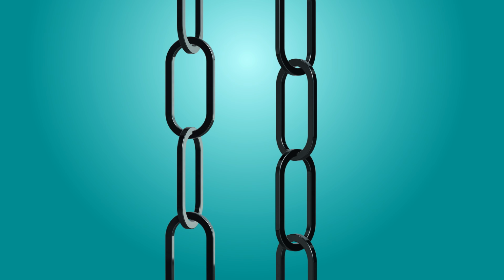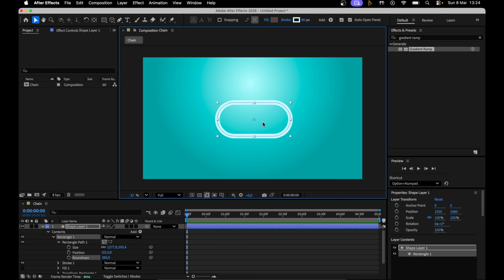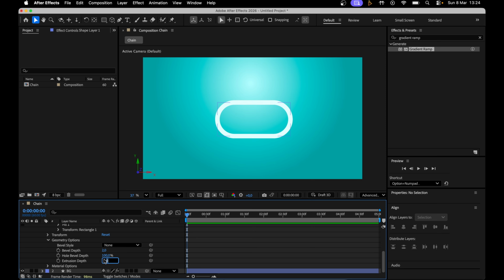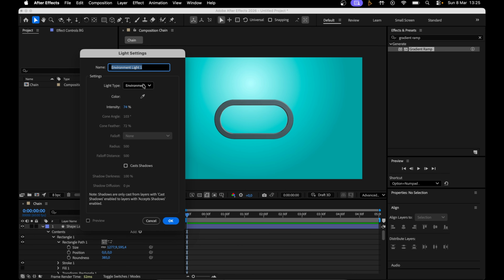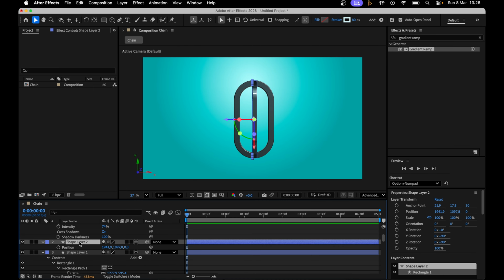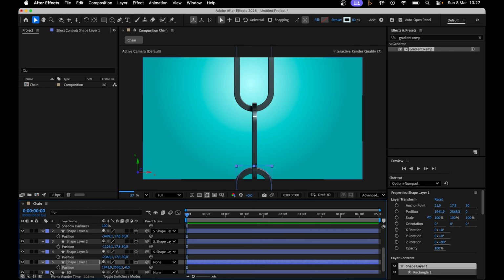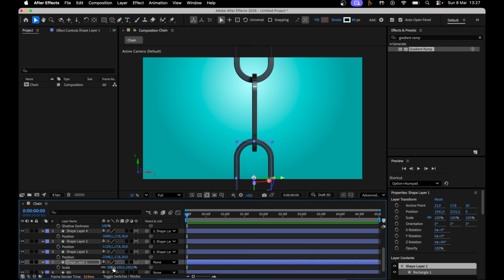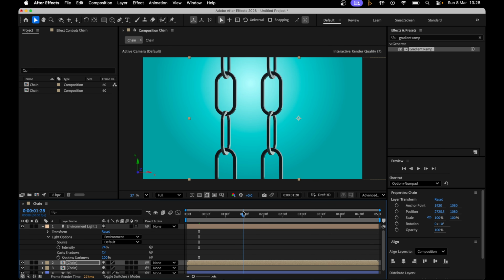Create a Cool 3D Chain Animation in After Effects (No plugins)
Learn how to create a chain animation in Adobe After Effects using simple techniques to build smooth, realistic motion.

You’ll learn how to create looping chain movement that feels dynamic, polished, and visually satisfying.

This technique is perfect for motion design elements, mechanical animations, transitions, logo reveals, UI motion graphics, and creative video content — while keeping everything simple, procedural, and easy to customize.